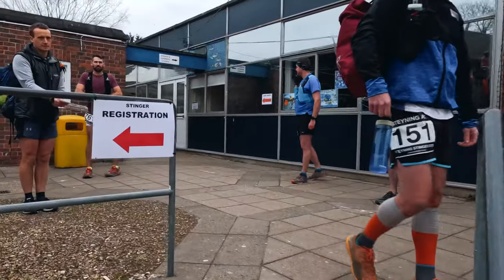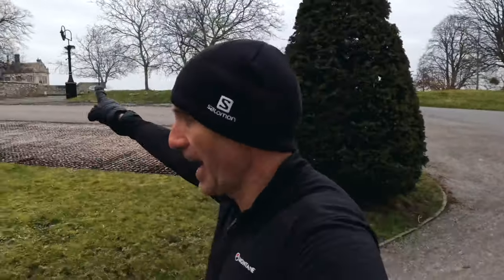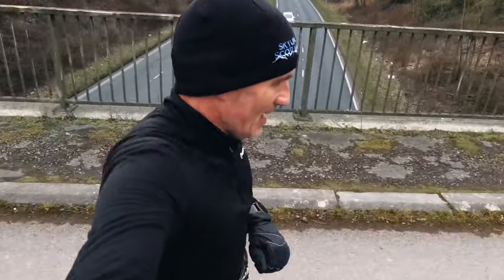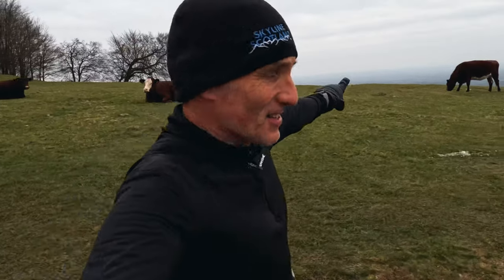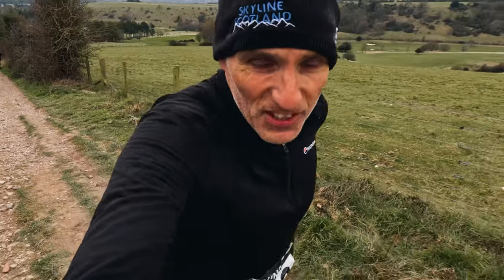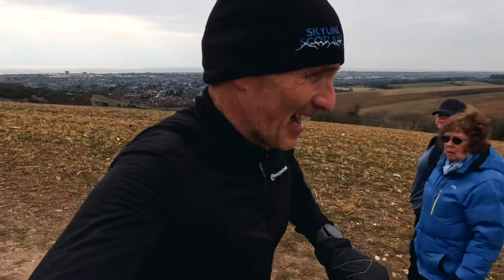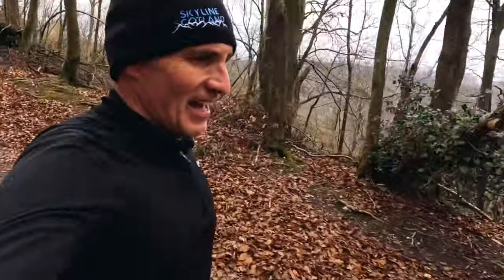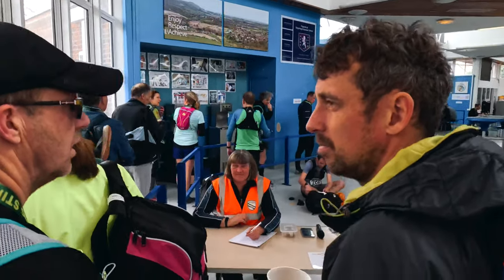Steyning STINGER Marathon 2023 | My FASTEST time on this course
The Steyning Stinger Marathon takes place on the scenic South Downs Way in Sussex, UK, and offers challenging terrain for trail runners and long-distance runners alike. With a dry course this year, could I improve on my times from previous years. Watch till the end to see my medal and the delicious post-race breakfast.